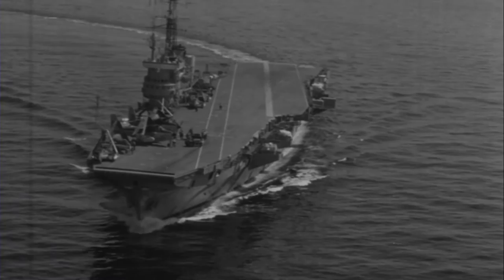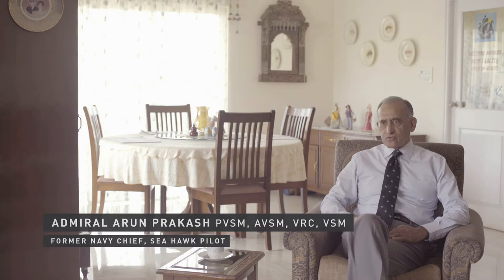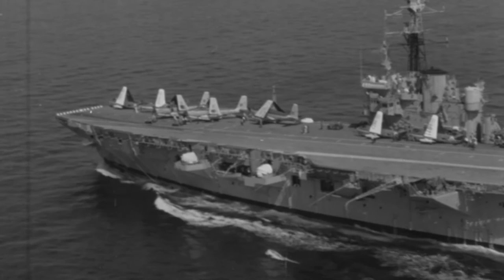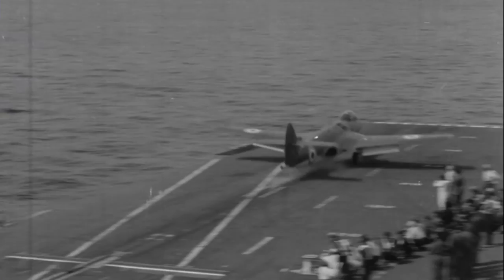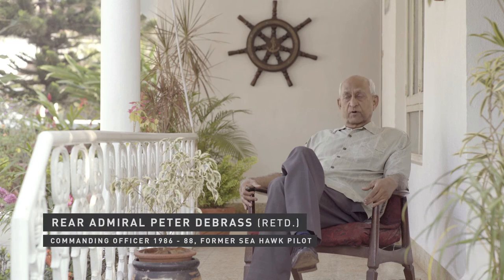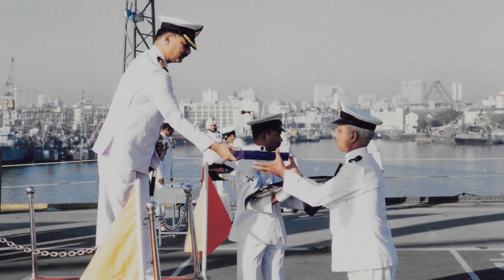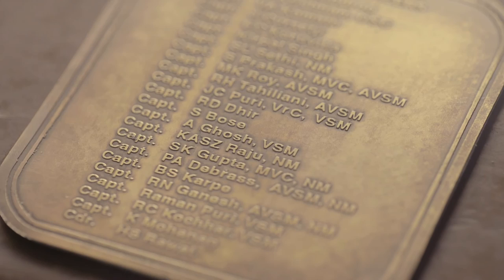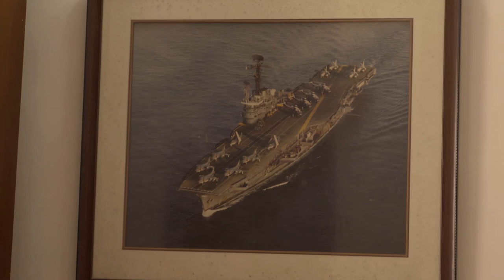Documentary: Sons of Vikrant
The decommissioning of the INS Vikrant – India's first aircraft carrier, was something that no one could digest but having preserved it as a museum for a long time, it was time to say goodbye but what a fitting goodbye it's been. While the Vikrant continues to live on with every Bajaj V15 motorcycle, team Leo Burnett and Bajaj Auto brought together the Sons of Vikrant documentary, which brings back the untold stories of valour and pride first hand from the brave officers who served on the legendary warship.